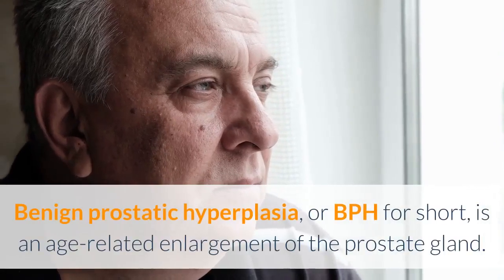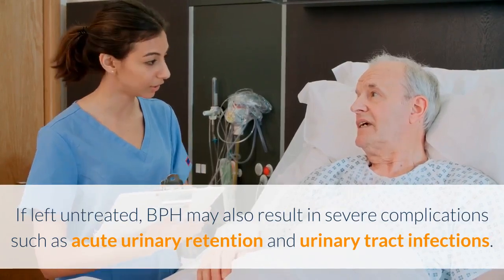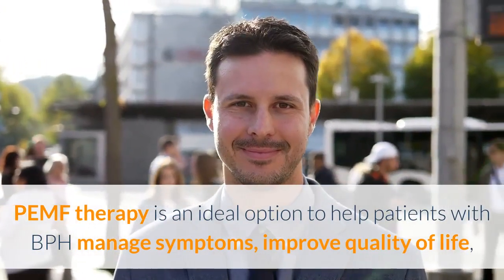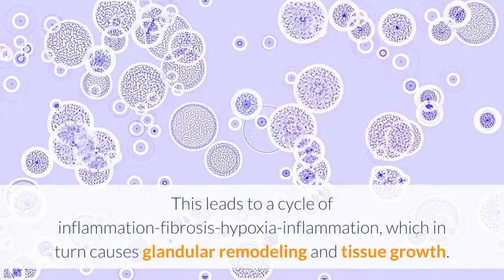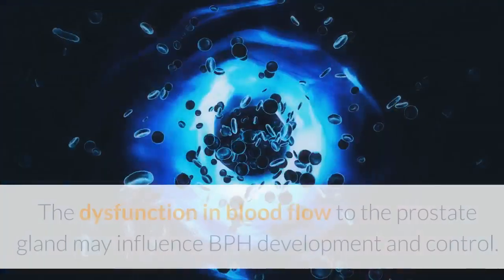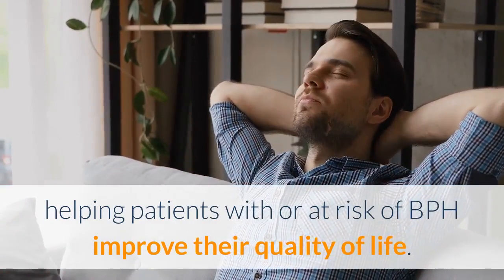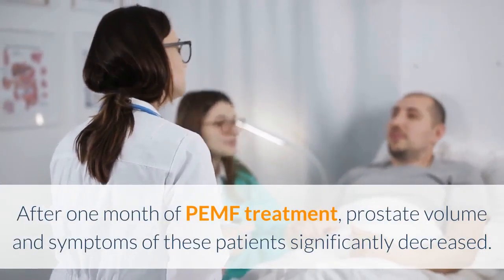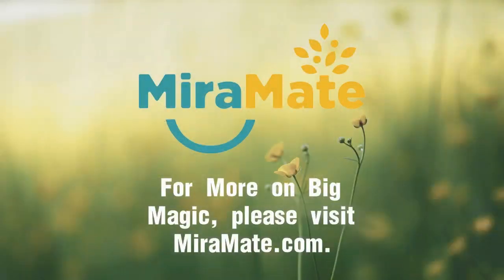PEMF Therapy for Benign Prostatic Hyperplasia (BPH)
Benign prostatic hyperplasia, or BPH for short, is an age-related enlargement of the prostate gland. It is one of the most common medical disorders of elderly men throughout the world. BPH can cause hematuria, lower urinary tract symptoms, sexual dysfunction, etc. If left untreated, BPH may also result in severe complications such as acute urinary retention and urinary tract infections.

Traditional treatments for BPH include surgical and medications, which may contribute to side effects like sexual dysfunction or hypotension. Effective and non-invasive treatments for this common disease are needed. PEMF therapy is an ideal option to help patients with BPH manage symptoms, improve quality of life, arrest the disease process and prevent some of the adverse outcomes associated with BPH.

The cause of BPH is not completely known, but inflammatory damage is the most likely one. Inflammation can trigger fibrosis and lack of oxygen to affected tissue, resulting in structural changes in the prostate. This leads to a cycle of inflammation-fibrosis-hypoxia-inflammation, which in turn causes glandular remodeling and tissue growth. According to research, PEMF therapy can effectively reduce inflammation and improve the symptoms of BPH.

The prostatic vascular system is important to prostate growth and regulation. The dysfunction in blood flow to the prostate gland may influence BPH development and control. PEMF therapy has presented a positive effect on vascularization and hemodynamics of the prostate and tissues. Thus, PEMF therapy can reduce tissue hypoxia that results from abnormal blood flow patterns, helping patients with or at risk of BPH improve their quality of life.

There is a study that was recently published in Andrology, the highest-ranked journal of andrological research. Physicians from Sapienza University in Rome conducted a small prospective interventional trial using PEMF therapy to treat men suffering from BPH. After one month of PEMF treatment, prostate volume and symptoms of these patients significantly decreased.

A more recent study was performed on 20 dogs affected by BPH. Researchers found an average of 57% reduction in prostatic volume after three weeks of PEMF treatment, without any interference in semen quality, testosterone levels, or libido.